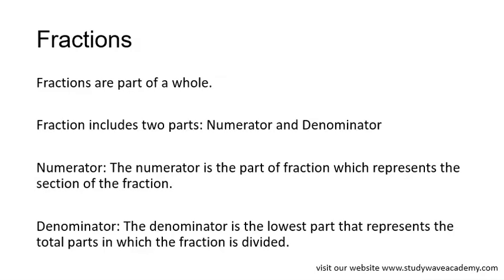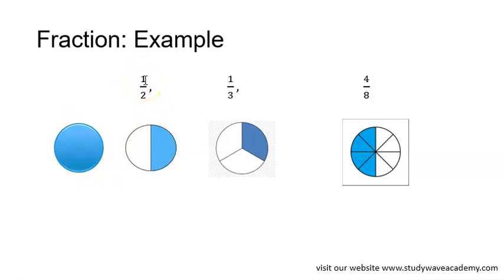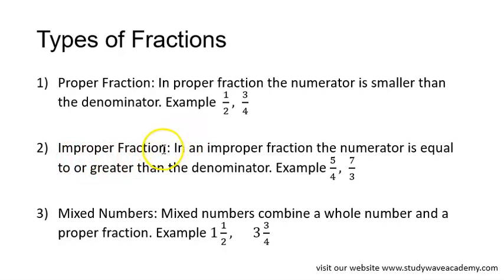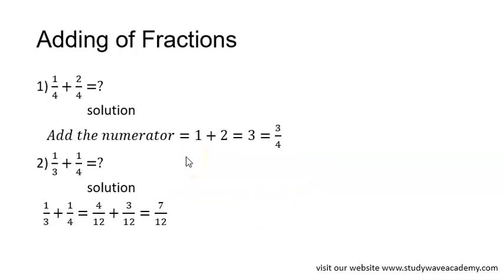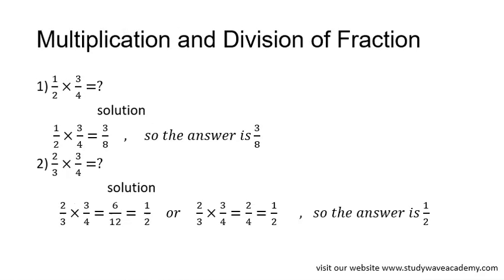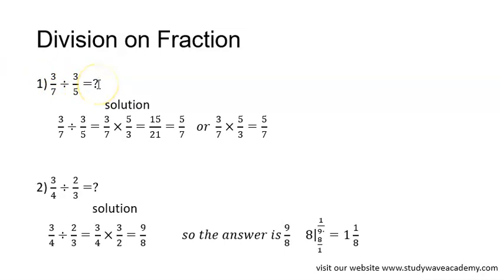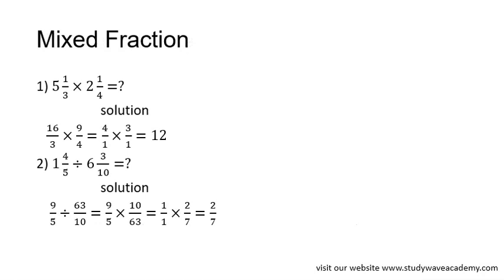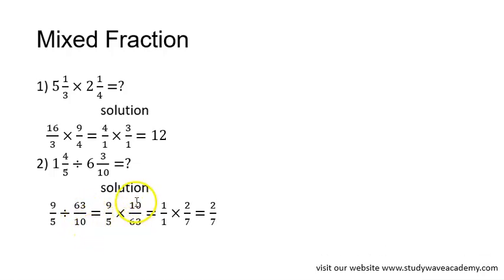Mastering Fractions and Decimals: From Basics to Advanced Concepts.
In this video, we will start by explaining the fundamental concepts of fractions and decimals, including how to convert between the two. We will then move on to more advanced topics such as adding, subtracting, multiplying, and dividing fractions and decimals.

Throughout the video, we will provide step-by-step explanations and visual examples to make the learning process engaging and easy to follow. By the end of the video, viewers will have a solid understanding of fractions and decimals and be able to confidently solve problems involving these concepts.